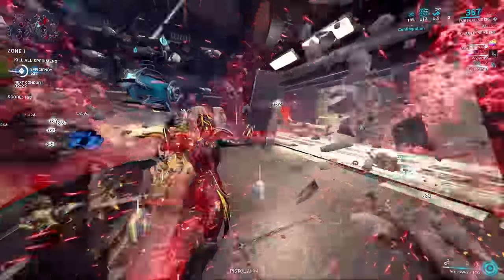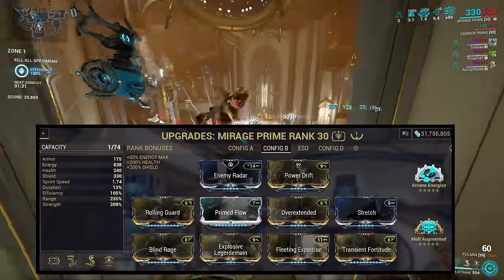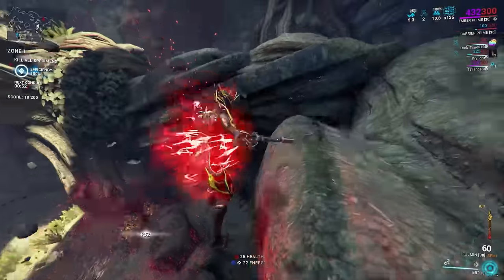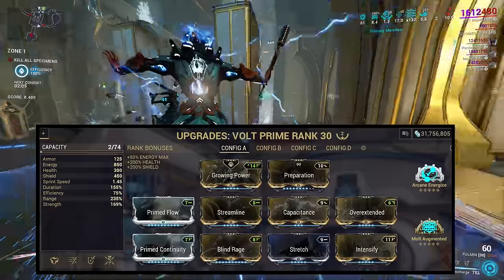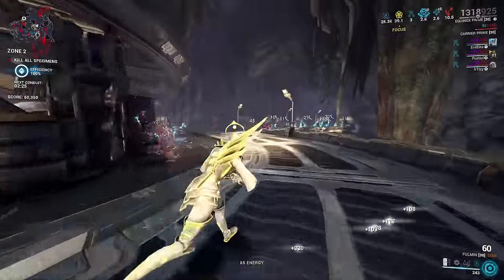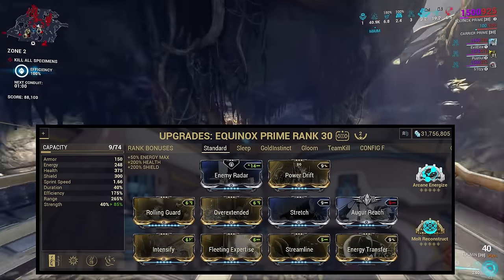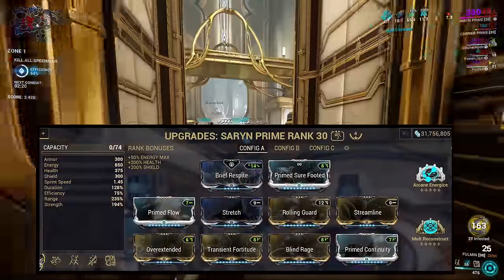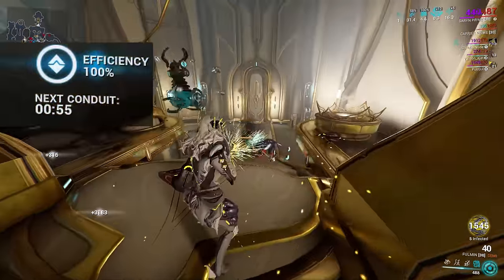Five NUKE builds everyone should have in 2022 | Warframe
Whether you want to be a walking explosion or a supercharged warcrime, you should definitely look into using these five powerful nuke frames.

===TIMESTAMPS===
0:00 Intro
0:21 Sponsor
0:39 Mirage
1:59 Ember
3:58 Volt
5:32 Equinox
8:16 Saryn

Closed captions provided by Al_aegir, edited by TheKengineer